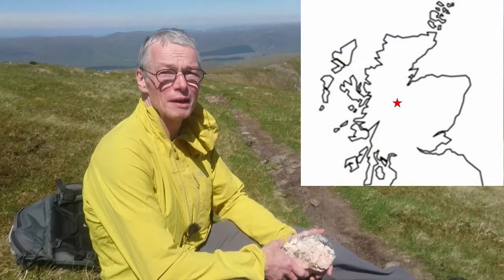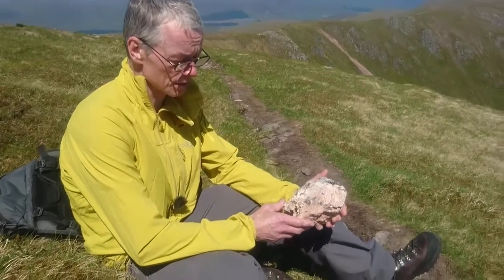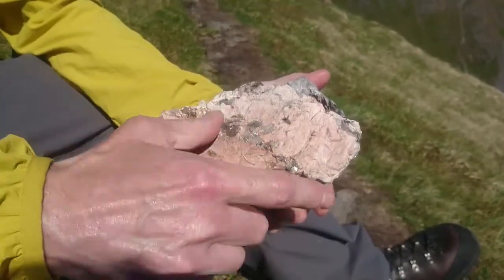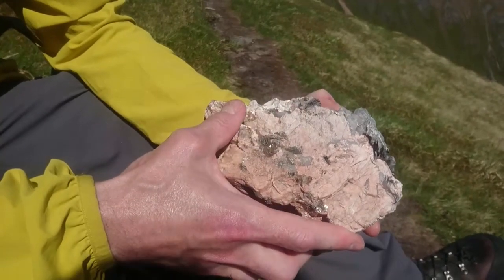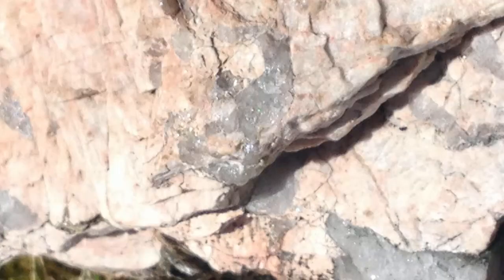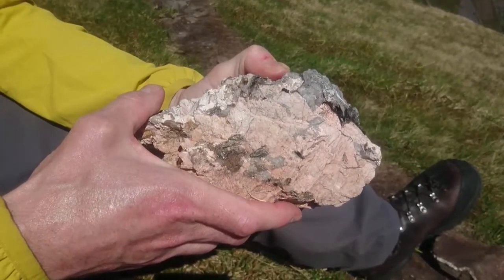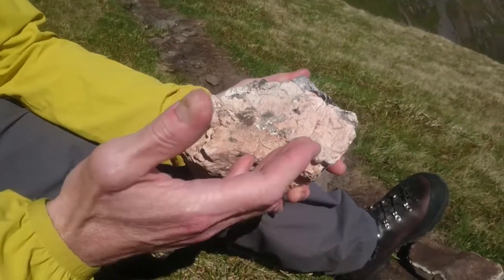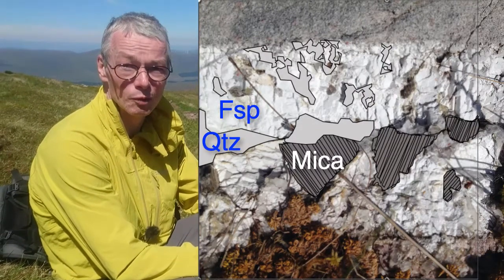Granite pegmatite dykes on Creag Meagaidh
The Creag Meagaidh massif is composed mainly of Dalradian age (700-800 Ma) rocks. During the Caledonian mountain building period (~450 Ma ago) these sediments were buried to perhaps 15-20 km depth under a mountain chain of Himalayan proportions which caused them to recrystallise into the gneiss we see today. Even deeper down (at 30 km depth or more and around 420 Ma ago) intense heat caused the rocks to partially melt, producing granitic composition magmas - the Cairngorms are a good example of granites produced in this way. Here at Creag Megaidh the magmas were squeezed up through cracks in the overlying rock to produce dykes. Granites produced in this manner tend to be very rich in water and small dykes can end up growing abnormally large crystals as they freeze, with the water being trapped by the impermeable wall rocks. This produces dykes of pegmatite.